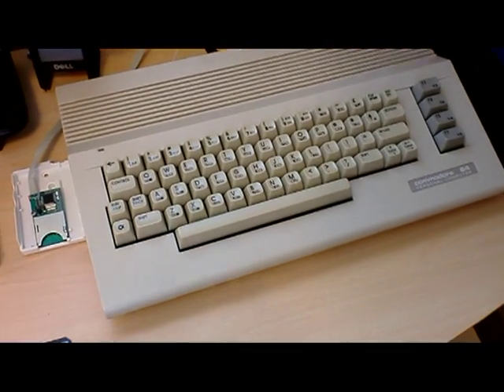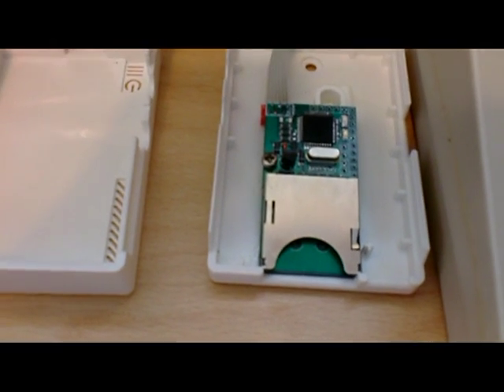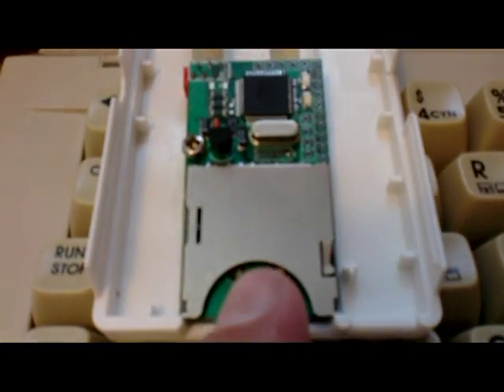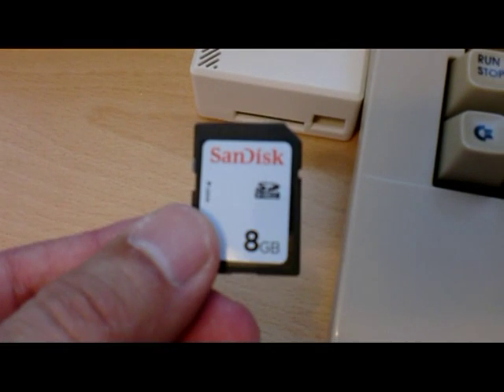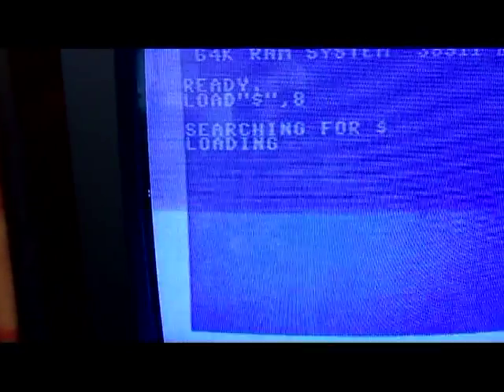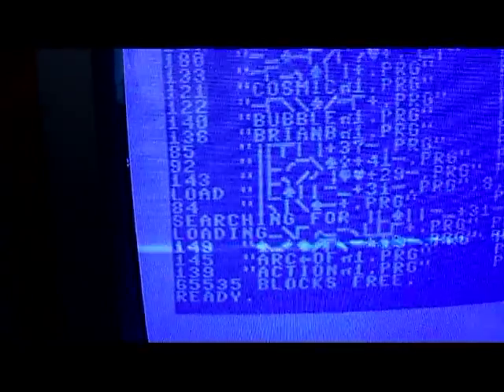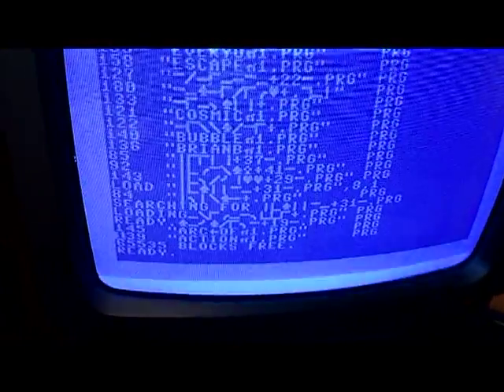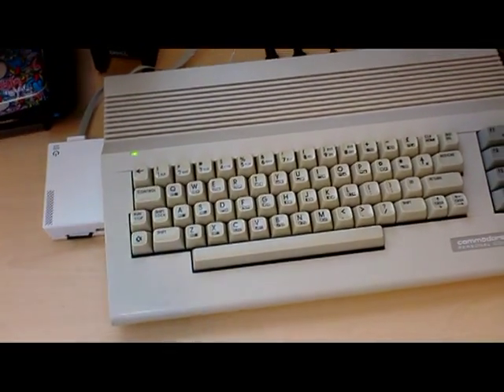Short review of the SD2IEC 1541 device for the Commodore 64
Here is my very short review of the SD2IEC 1541 device for the Commodore 64, which acts as a 1541 disk drive. I purchased it from eBay for around £45 and it came within a day. A great piece of kit.